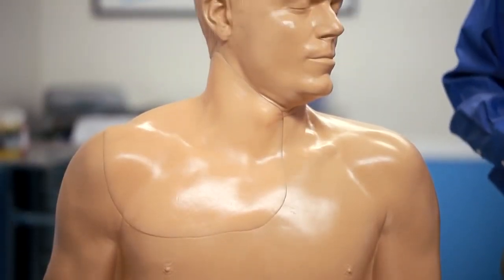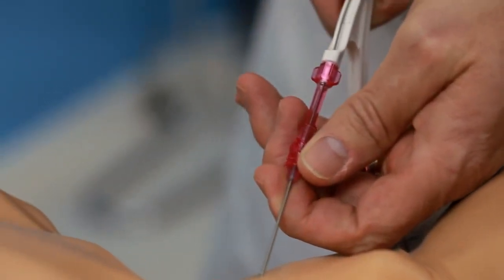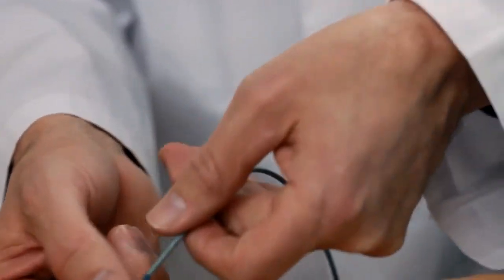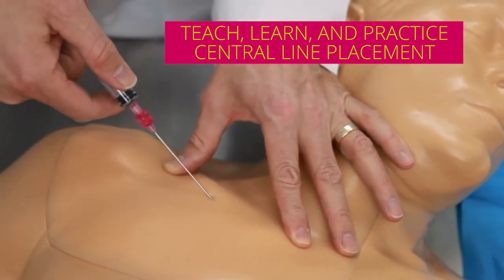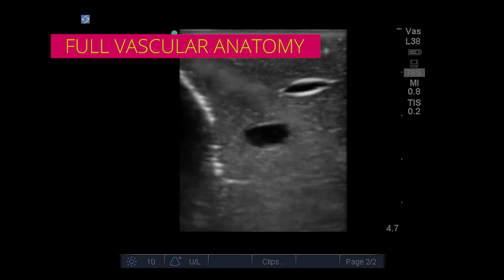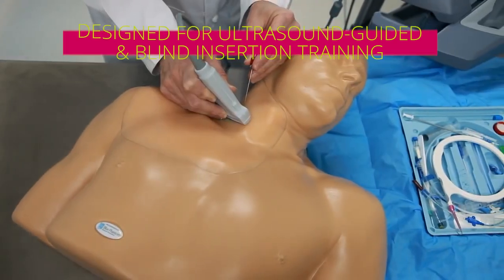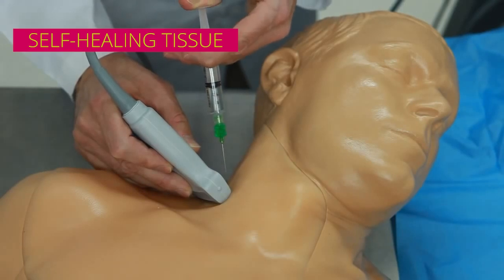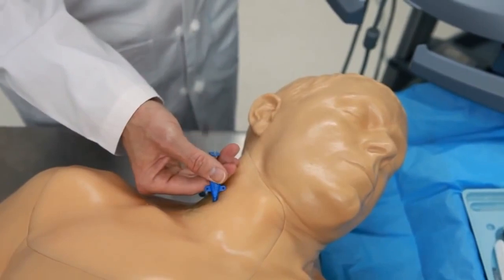WorldPoint | CAE Blue Phantom™ Gen II Ultrasound Central Line Training Model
Watch this video to learn more about the CAE Blue Phantom™ Gen II Ultrasound Central Line Training Model, available at WorldPoint!

The CAE Blue Phantom™ Gen II Ultrasound Central Line Training Model is a manikin designed for learning and practicing realistic central line placement.

Constructed with Blue Phantom's LifeCast, this durable simulator incorporates all the necessary anatomy to teach, learn, and practice the skills associated with central line placement. This trainer shows the upper thorax to the neck and has full vascular anatomy including the internal jugular vein and carotid artery.

Designed for both ultrasound-guided and blind insertion procedural training, this central line manikin is perfect for your needs. And with its self-healing tissue, it can withstand tremendous use, minimizing the need for replacement parts. CAE Blue Phantom’s Ultrasound Central Line Manikin is durable and realistic for all your training needs.

WorldPoint has over 25 years of experience partnering with healthcare and training facilities, helping them to provide the highest quality training to improve healthcare and save more lives. We are WorldPoint and we are at the heart of your training.